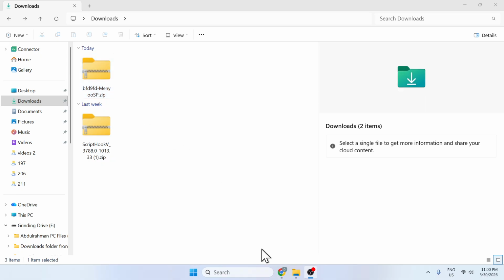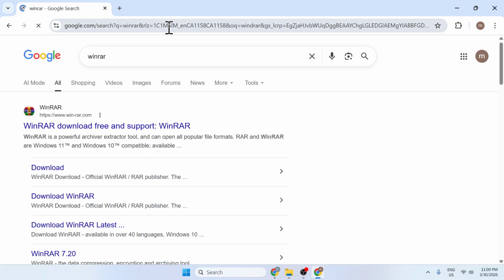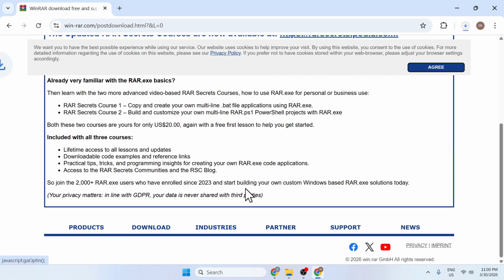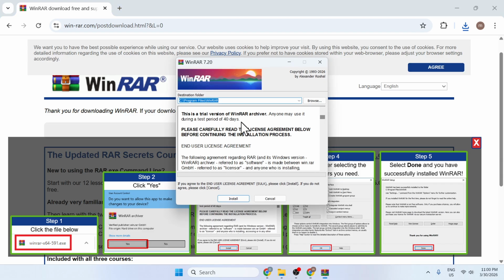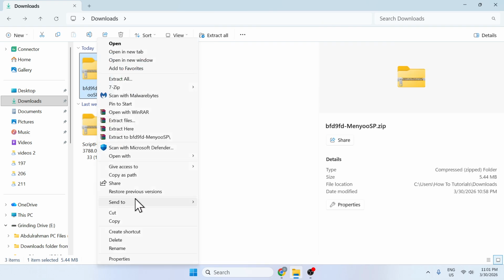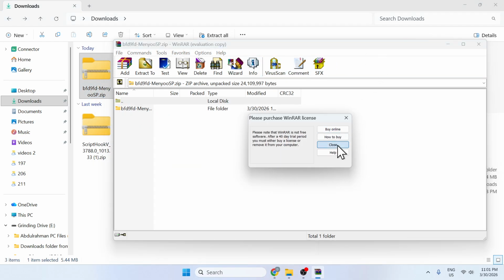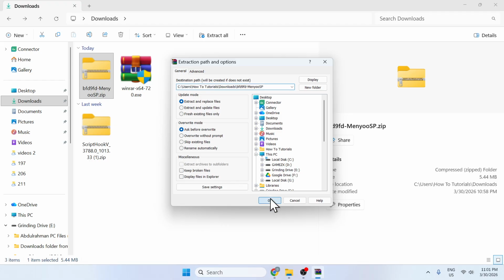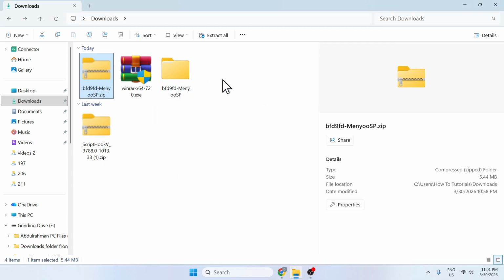How To Fix Can't Extract File Error 0x80004005 Unspecified Error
This video shows you a step by step guide on how to fix the Error 0x80004005 unspecified error when extracting files.